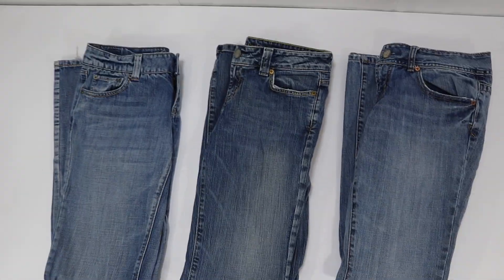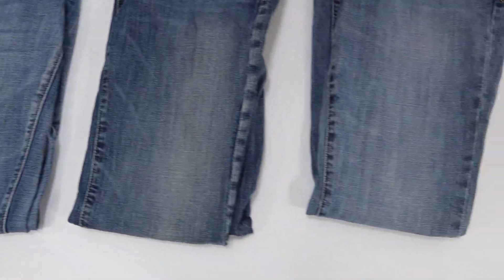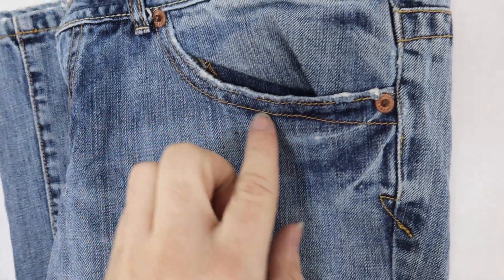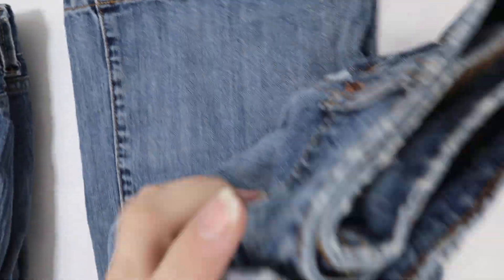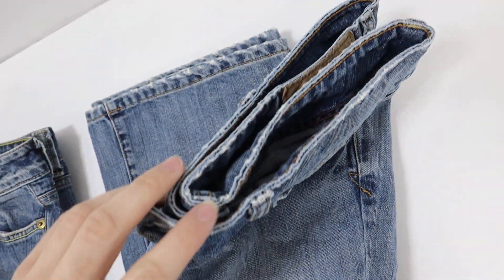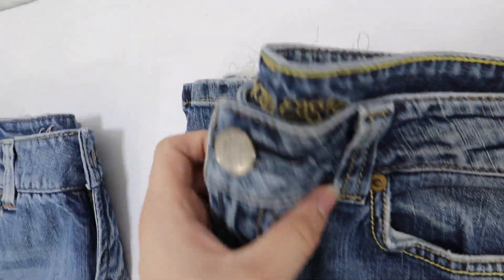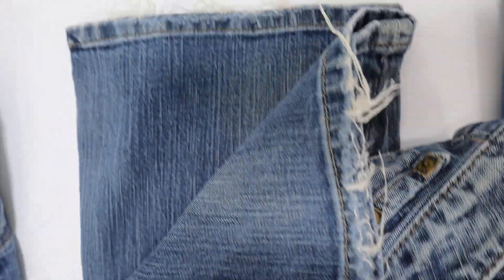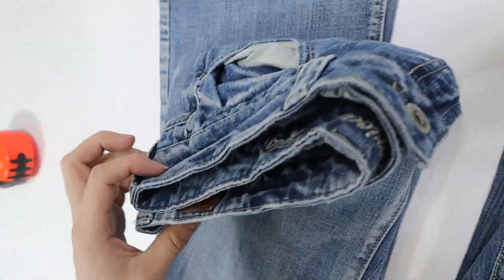3 Pair American Eagle Denim Jean's Favorite Boyfriend + AE Artist + 2 - 6 Regular + 1 6 Long